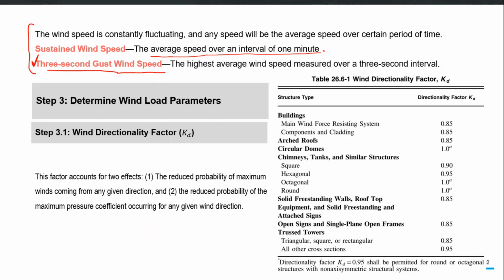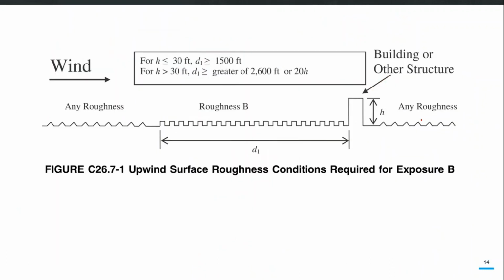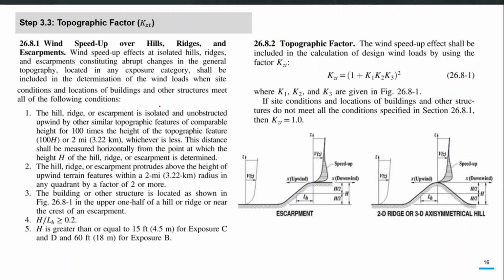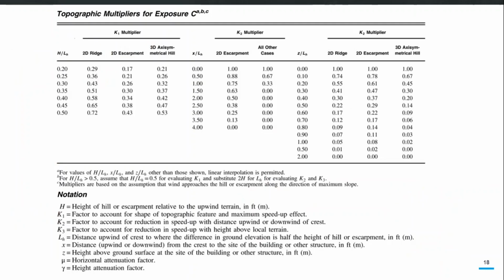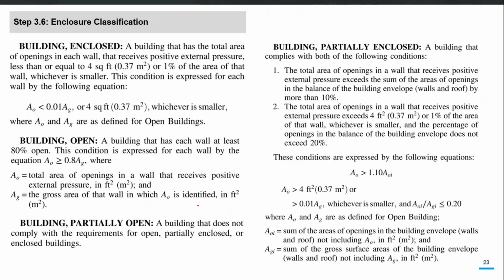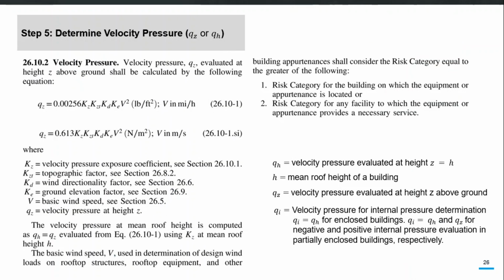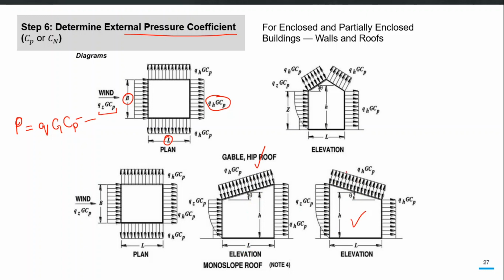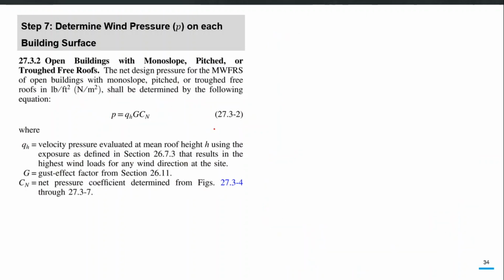Part 3: Wind Load Parameters in ASCE 7-16